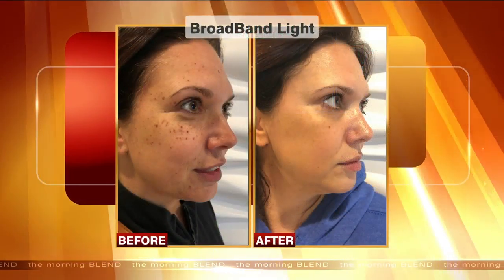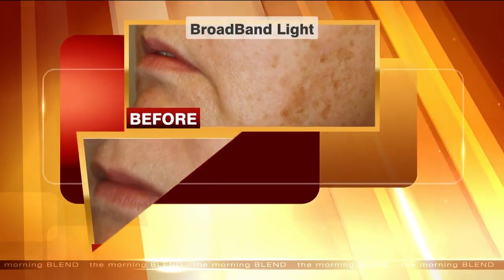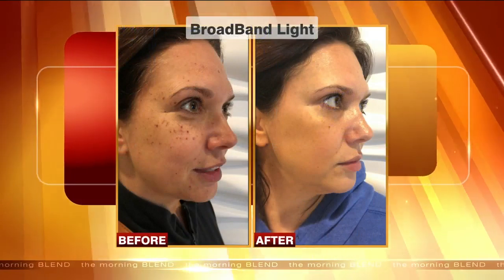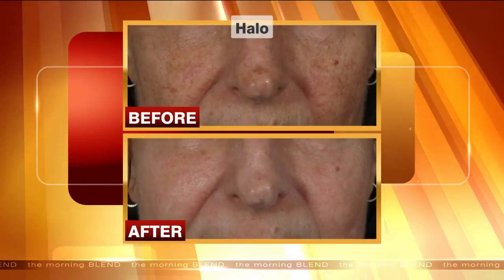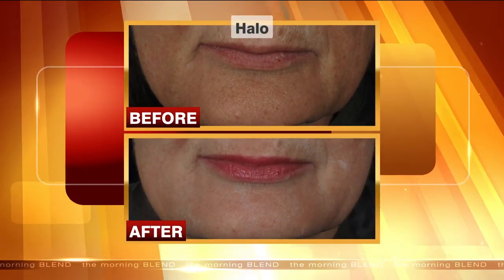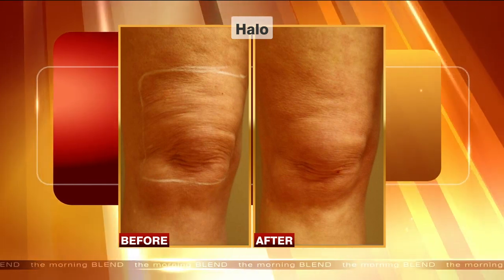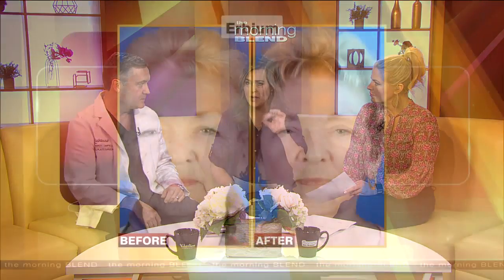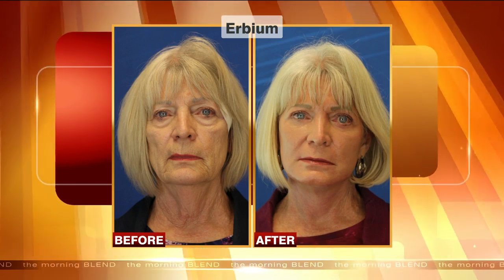Laser Treatments for the Face & Body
When it comes to how our faces look, a lot of people's main concerns include wrinkles, sun damage, large pores and overall skin texture. At Quintessa laser treatments, including Halo and Broadband Light, target all these concerns with minimal downtime. Joining us to discuss the options, and show off some amazing before and afters, is Dr. Andrew Campbell, Double Board Certified Plastic Surgeon at Quintessa.  Quintessa is offering a New Year, New You package designed to Face the New Year Feeling Fresh and Confident! You can get a Full Face Halo treatment and two syringes of filler for $1,900.00 ($800 savings)! This offer is good through Friday, February 14, 2020.